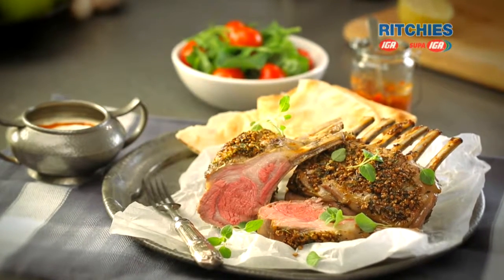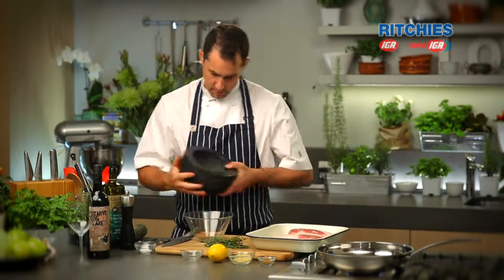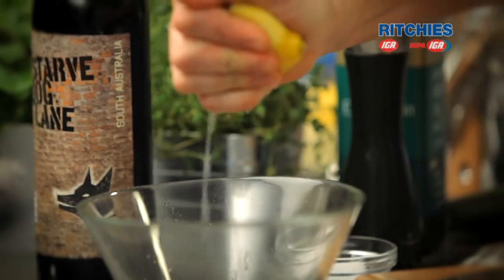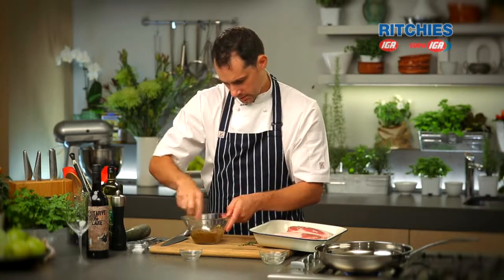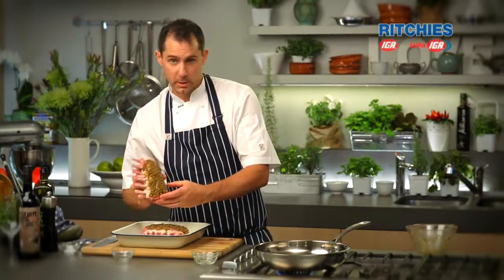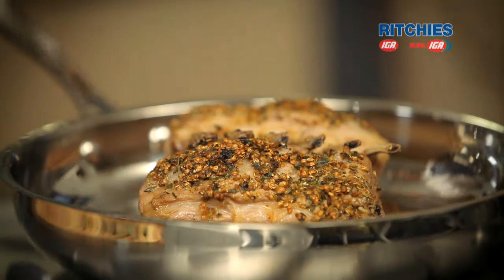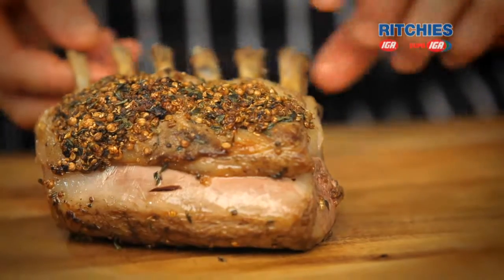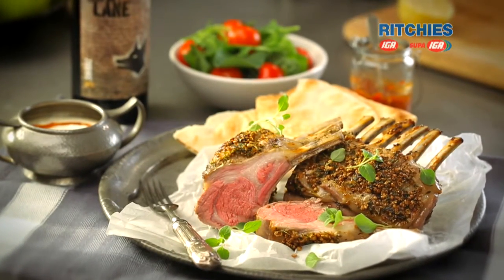Coriander crusted lamb rack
Enhanced by a warm nutty lemony citrus flavour this coriander crusted lamb rack is aromatic and very flavoursome whether cooked in the oven or on the BBQ.